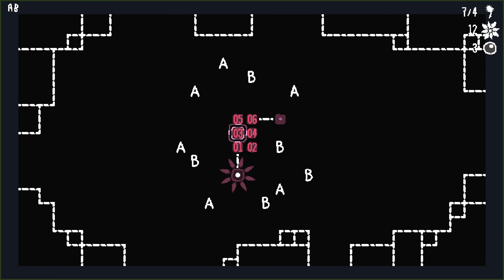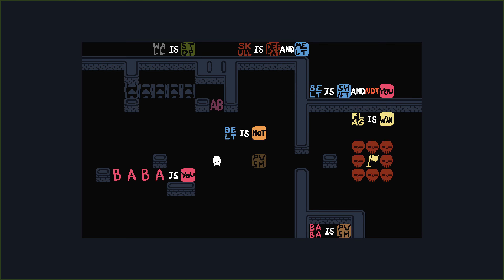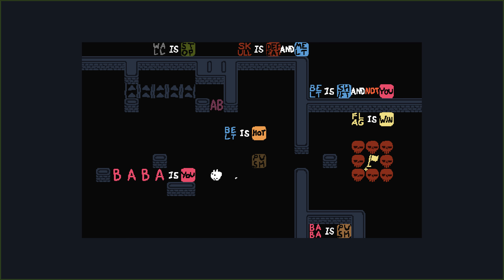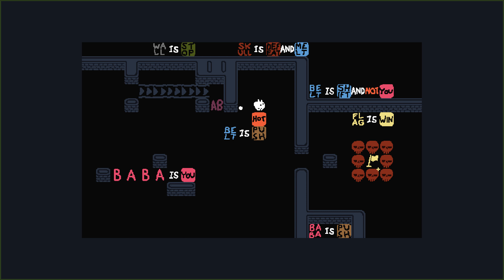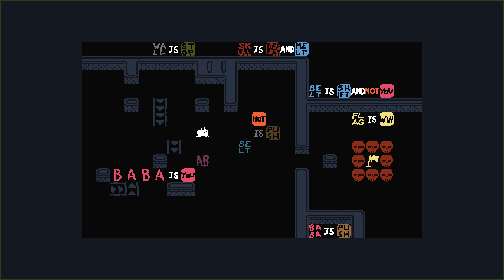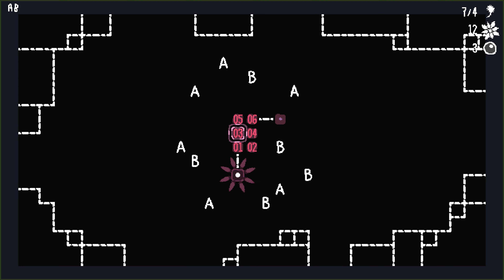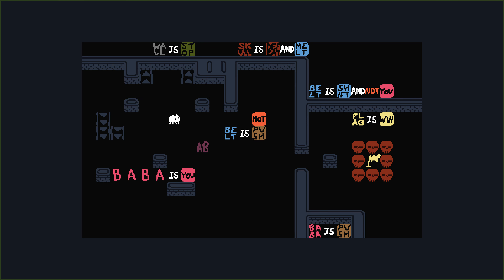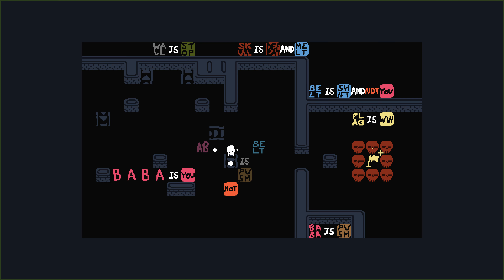can you use lesser belts than what's given? | Baba Is You challenge ep 2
Baba is You is literally a game about pushing blocks. It is actually a game about pushing the limits of our imagination and creativity.

The community level packs can be found listed in the spreadsheet

papaisniu is a new dad who needs some self-care, like some fun and mastery. "Why don't I brush up my video producing skill together with playing some games I like?" he asked himself. And so this channel was born.